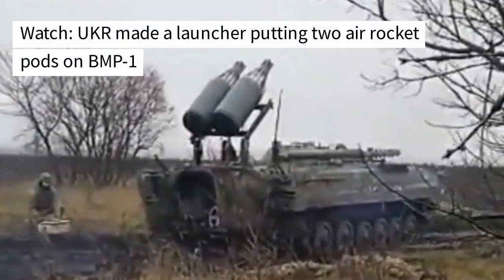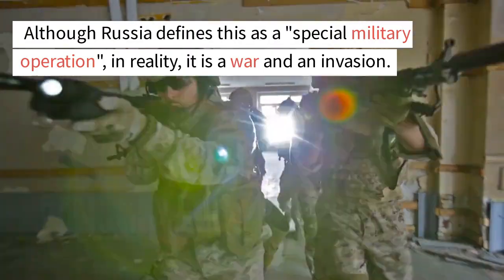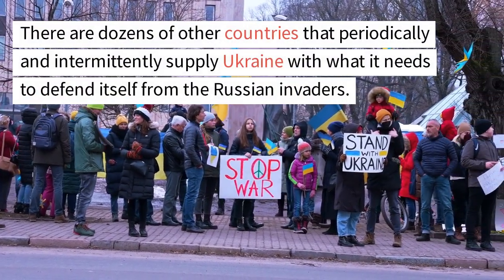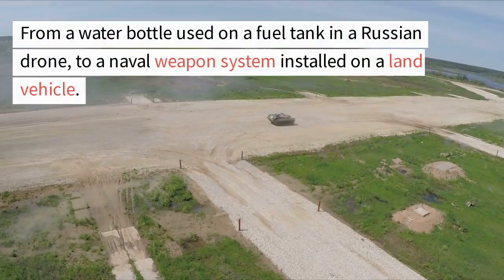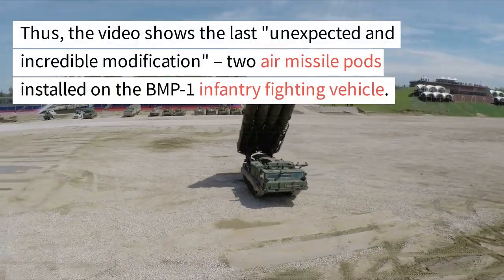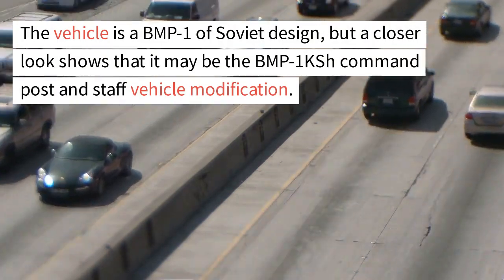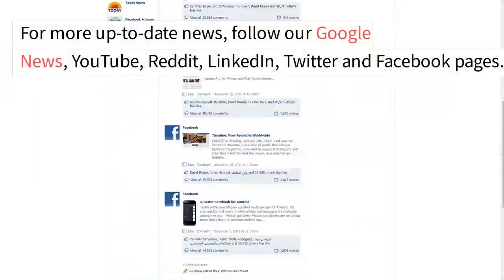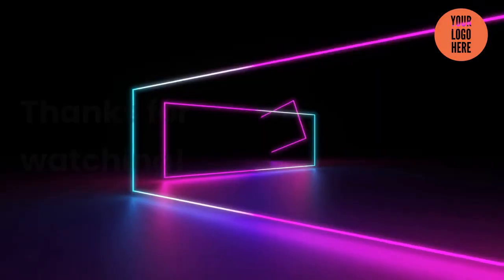Ukraina: Made Best Launcher Putting Two Air Rocket Pods!!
In this video i gonna show you how Ukraina: Made Best Launcher Putting Two Air Rocket Pods!!

✅ Recommended tools